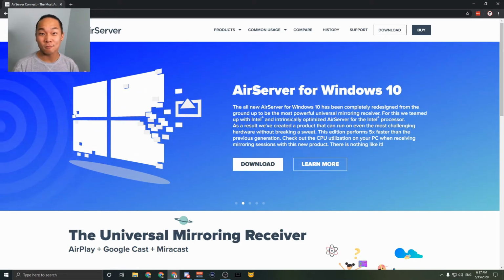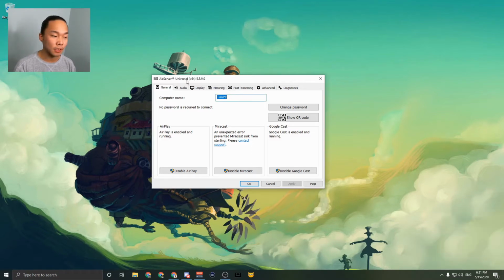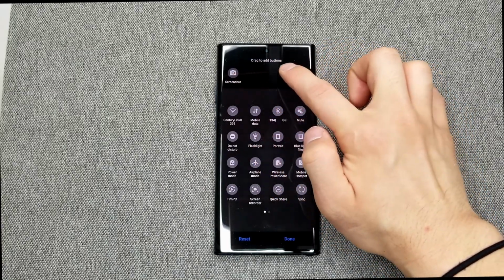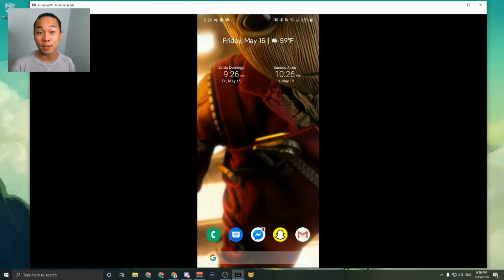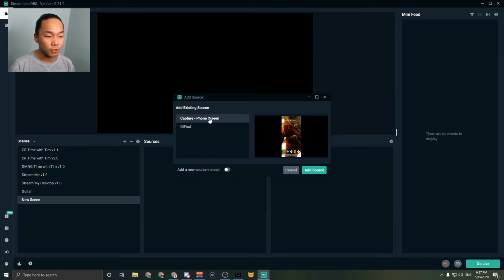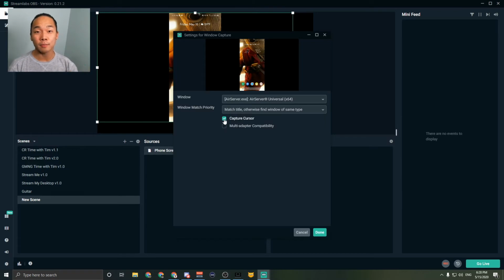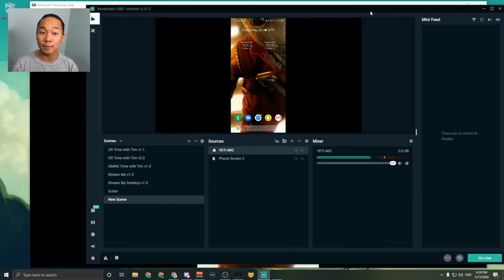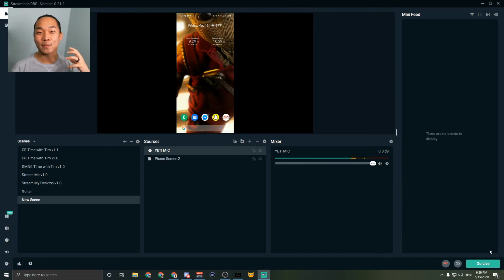How to Stream Mobile Games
Part 1 of my new series: Streaming Time with Tim.
I am making videos to teach you everything I know about the technical side of streaming on Twitch. After watching all the videos in this series, you would know everything I know.

Timestamps:
0:00 Intro
0:50 Mirroring program
1:52 Using AirServer
2:22 AirServer for Galaxy
3:19 AirServer for Android/iOS
4:10 AirServer to OBS
6:54 OBS to Twitch
8:18 Outro
8:54 End screen